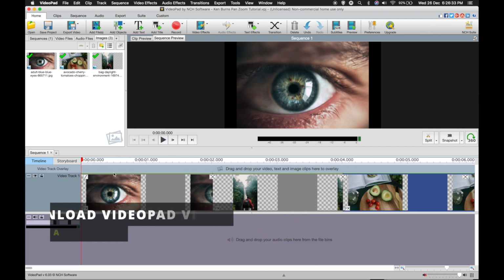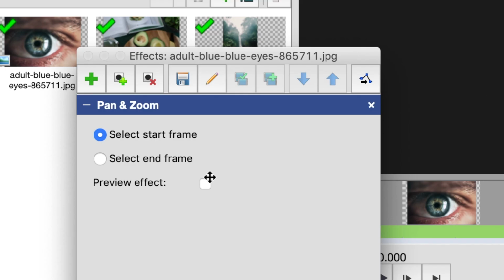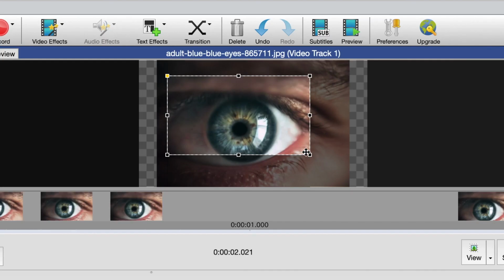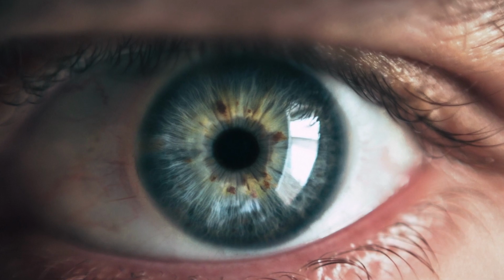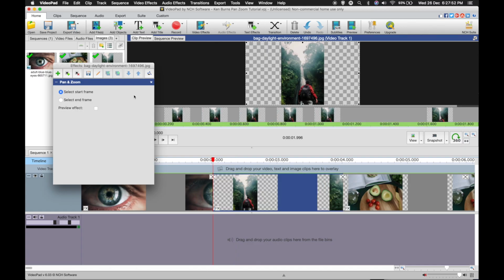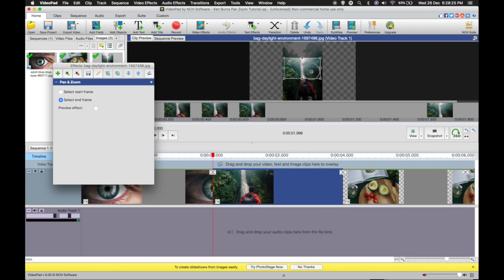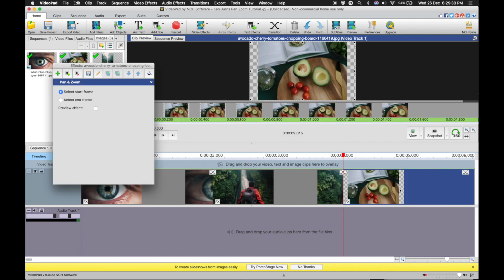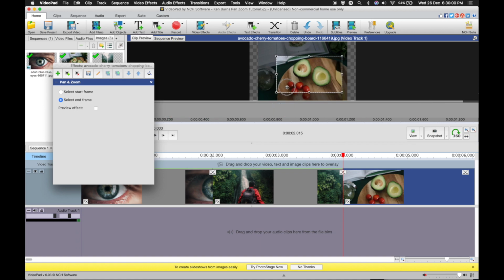How to Make Still Images Move in VideoPad - Making Boring Slideshow Videos Interesting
Put a stop to boring slideshows. Activate this feature to create dramatic photo montage videos. Let me introduce the Ken Burns effect in VideoPad.

In this tutorial, I'll drop three still photos in VideoPad and transform them with...

- Zoom effect
- Tilt effect
- Pan effect

1. Click on the first photo in the timeline.
2. Go to the menu and select Video Effects.
3. Choose Pan and Zoom.
4. In the effects options, choose Select Start Frame.
5. Go to the preview monitor and select the part of the photo you want to start with.
6. Now go back to the effects options and choose Select End Frame.
7. Go to the preview monitor and select the part of the photo you want to end with.
8. Close the effects options box.
9. Move the play head in the timeline to the beginning and press play.
10. Ask yourself whether you like the effect you just created.

If you have never done any video editing before, go ahead and download the free software to try this effect on your still photos.

Adrian Lee
VIDEOLANE.COM

PS: Sign up for the next Video Making Class for BEGINNERS in Singapore…